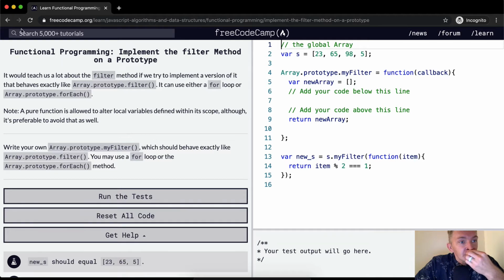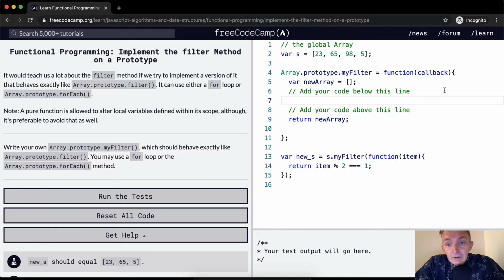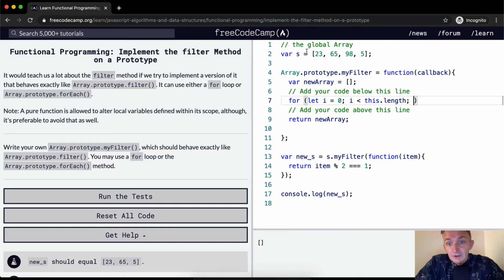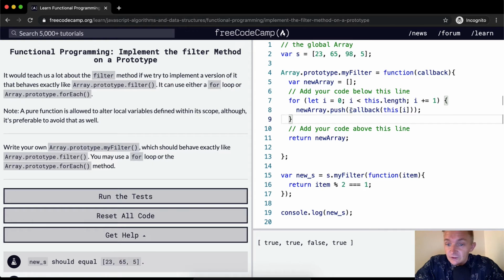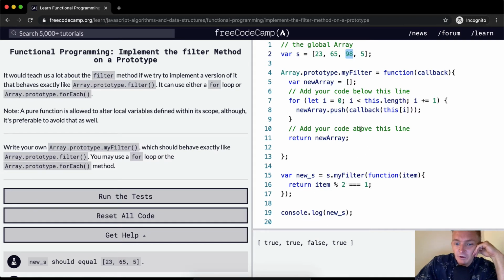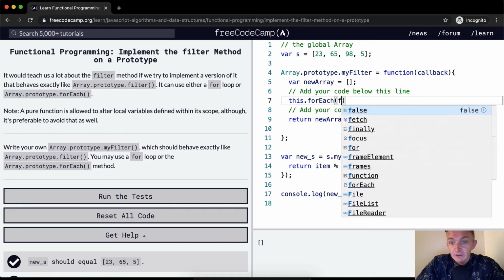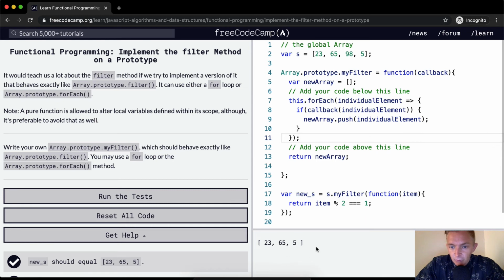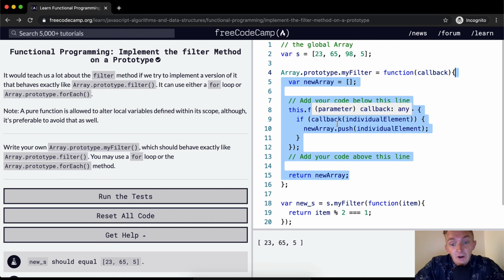Implement the filter Method on a Prototype - Functional Programming - Free Code Camp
In this functional programming tutorial we implement the filter method on a prototype. This video constitutes one part of many where I cover the FreeCodeCamp curriculum. My goal with these videos is to support early stage programmers to learn more quickly and understand the coursework more deeply. Enjoy!